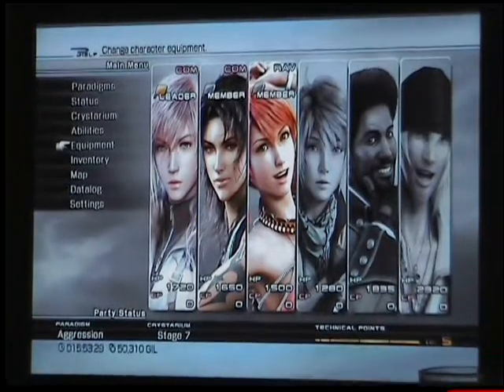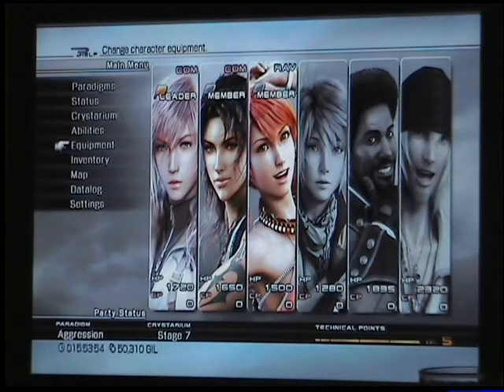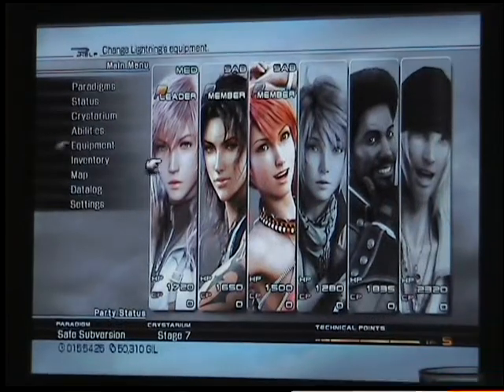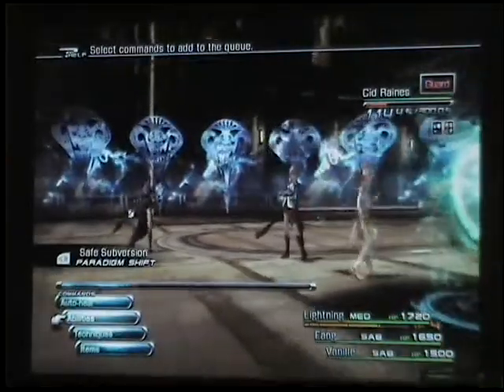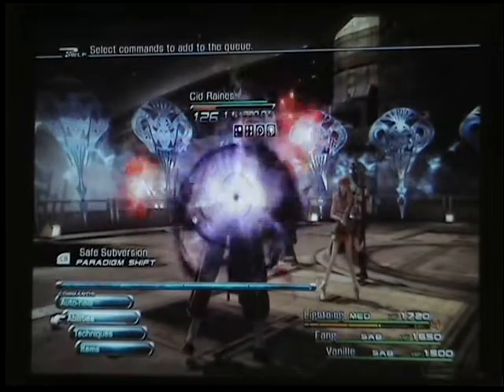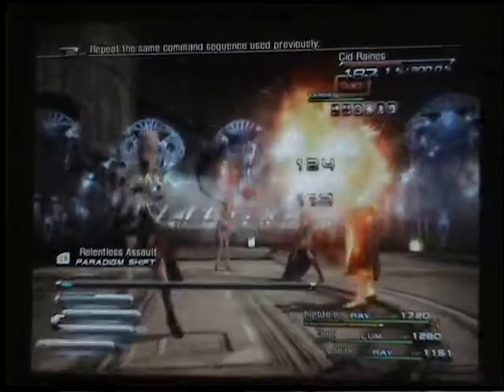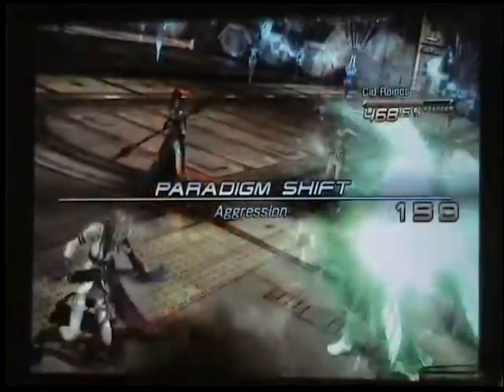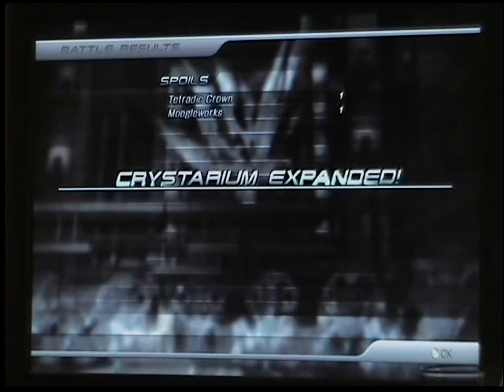FFXIII Walkthrough Part 15: Cid Raines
This guy is a complete pushover if you plan the fight properly.

I used these Paradigms:

MED/SAB/SAB
RAV/COM/RAV
COM/COM/RAV
MED/SEN/MED

Start with MED/SAB/SAB and use Libra/Librascope, then just let Fang and Vanille put all of their Debuffs on him while you heal everytime someone gets attacked. Once all of their Debuffs are on him switch to RAV/COM/RAV and build up his break bar. After a bit of damage he will use Metamorphose (I think it's called that), as soon as you see this above his head switch to MED/SEN/MED because he uses Senphatic Ray (I think it's called), this will halve the damage done to you then just heal back up to green.

NOTE: Every so often you will see Offensive Shift, Defensive Shift etc. above his head, for the Off Shift just keep switching between MED/SEN/MED and RAV/COM/RAV to deal damage, get the break bar going and to heal when he attacks, take advantage of his Def Shift because he uses Guard for about 20 secs so you can heal, do more debuffs whatever, but also make sure during that time you also build up the break bar. Also every so often he will use that Ray move again so just switch to MED/SEN/MED to halve the damage and heal.

After some time you will see him Buff himself, just switch to MED/SAB/SAB and let Fang and Vanille use Dispel on him to remove them, then wait for the Debuffs again then switch to RAV/COM/RAV if you have to to get him into break, then Once he is switch to COM/COM/RAV and attack him until he's dead (Or until the break stops). If he doesn't die then just repeat the process until done.